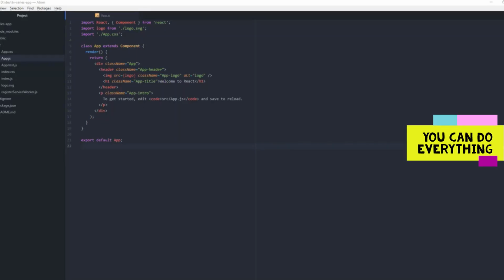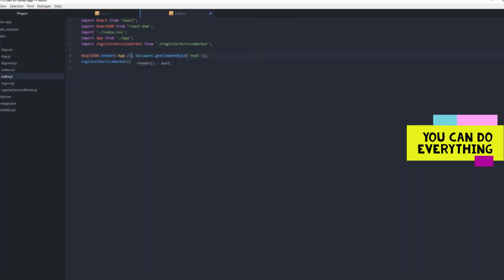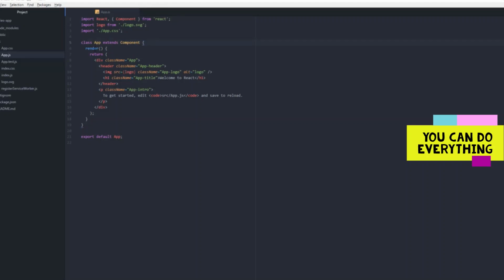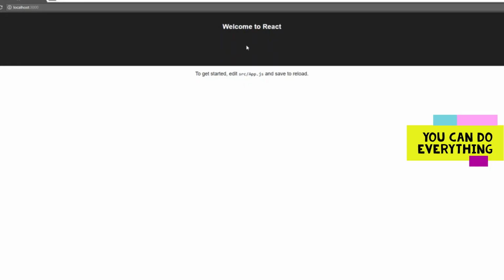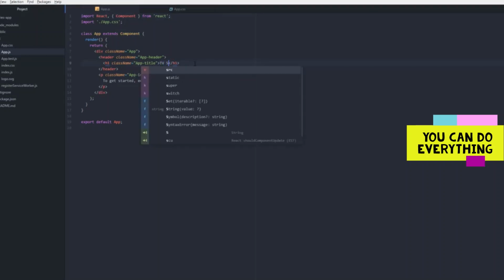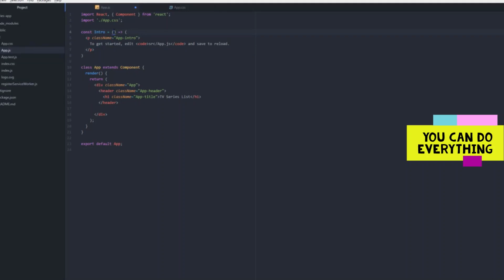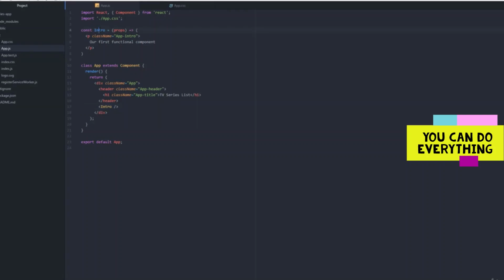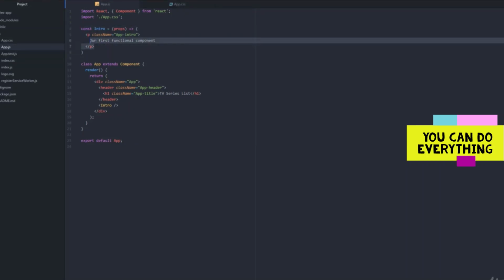Components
React elements
JSX
Props
State
Lifecycle methods
Containers
Form and input managing
Conditional Rendering